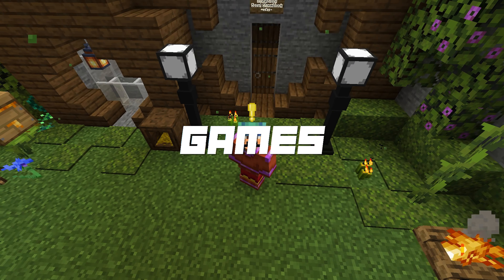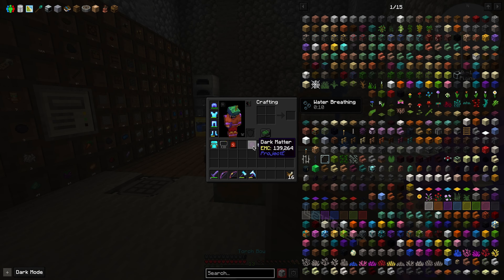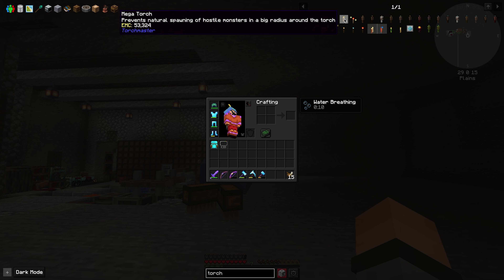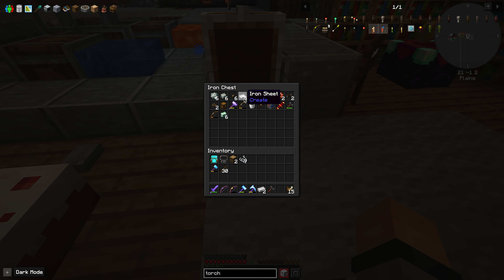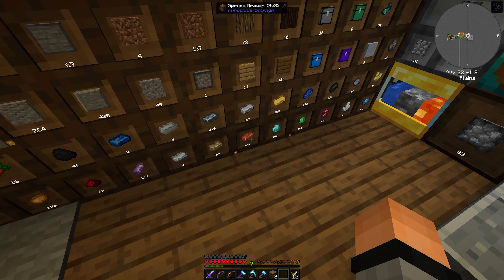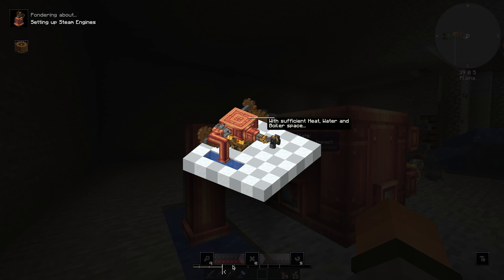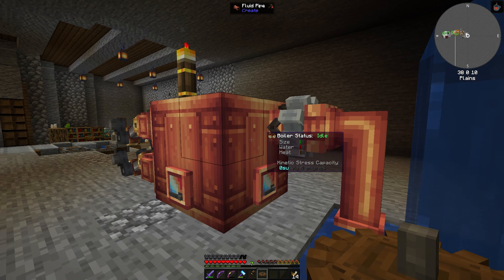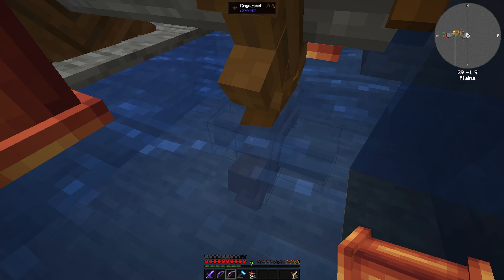Stoneblock 3 | WHAT AM I DOING?! | Ep. 09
Time to have some fun with @OfficialFeedTheBeast's Stoneblock 3!